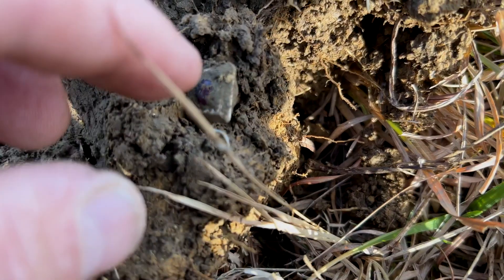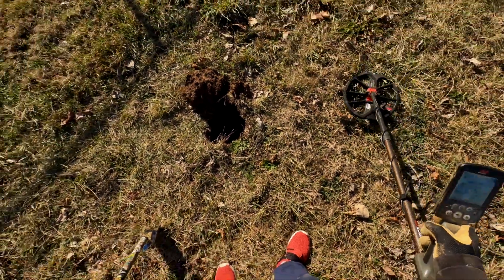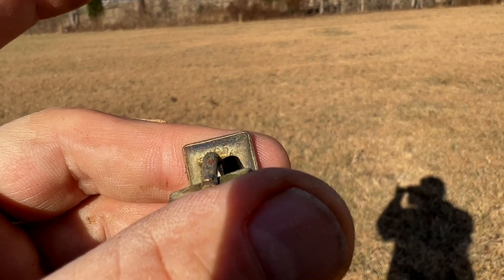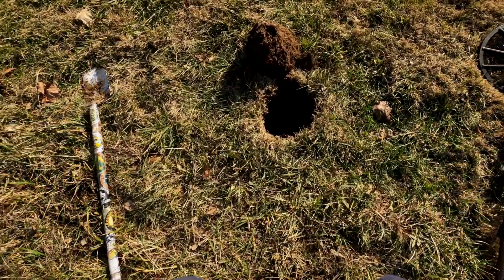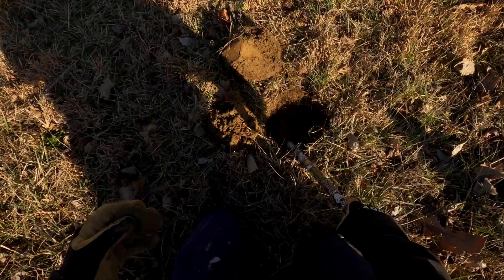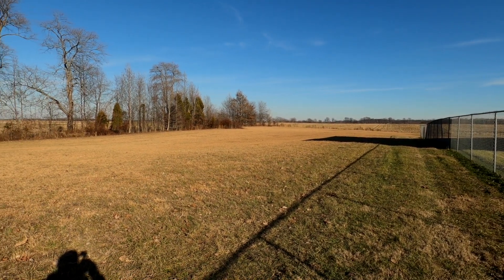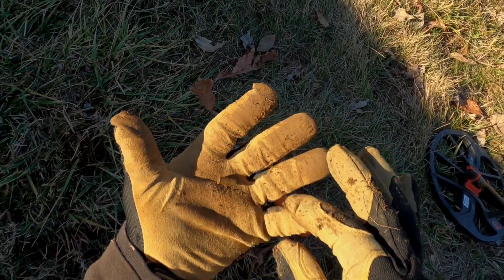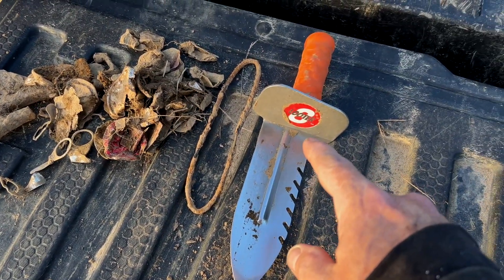You Won't Believe What I Find Metal Detecting this ABANDONED SCHOOL | Minelab Equinox 800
Another great day metal detecting with the Minelab Equinox 800 metal detector. Relics, coins, shiny stuff and more! Enjoy! The epic treasures are unique and exquisite!!

BHiggles GEAR is HERE!

Lesche T- Handle 36" Heavy Duty Metal Detecting Shovel

Blu3 NEMO Diving Device
+ FREE Blu3 T-Shirt!

Quest Diamond Digger Tool Left Side Serrated Edge with Sheath

"The Lucky Red Shoes" - Adidas

Sports Shoes
Fashionable Shoes

SUFFLA Rechargeable Flashlight

CAMERA & EDITING
Cameras: Go Pro Hero 9 Black & iPhone 13 Pro

0:00 Start
0:02 Preface
0:28 School Metal Detecting
2:45 Unique Find 1
3:04 Weird Tone Find
5:38 Unique Find 2*
6:39 Unique Find 3*
8:53 The BIRDS
9:43 Unique Find 4
11:22 Unique Find 5
12:26 Unique Find 6
13:59 Unique Find 7
16:26 Unique Find 8
18:38 Unique Find 9
20:36 Unique Find 10*
22:45 Thank you for watching!